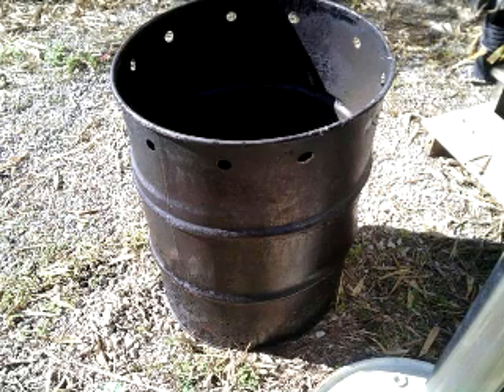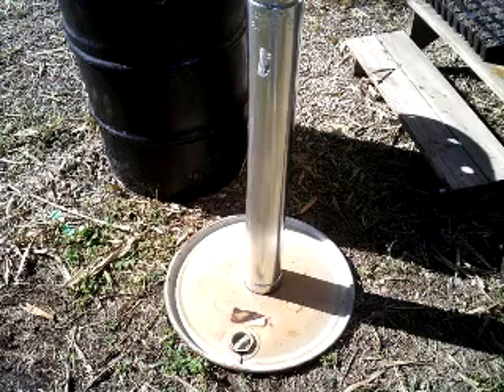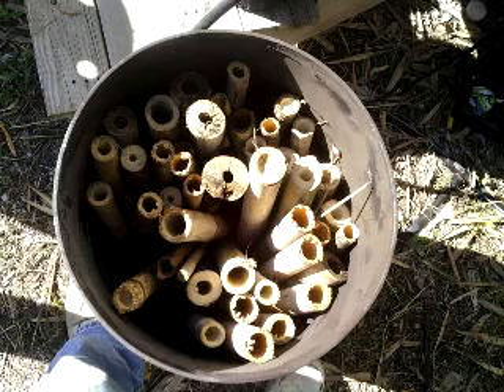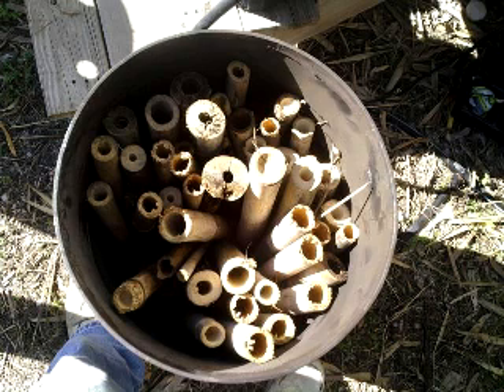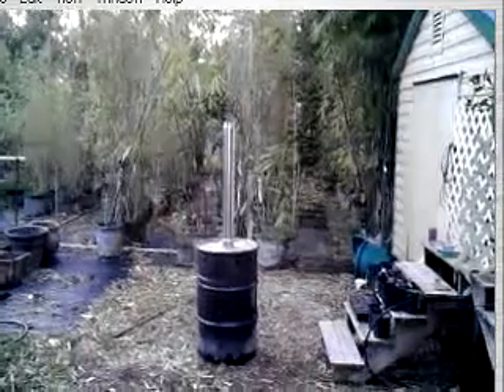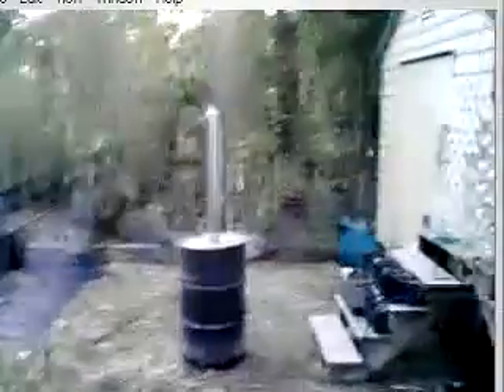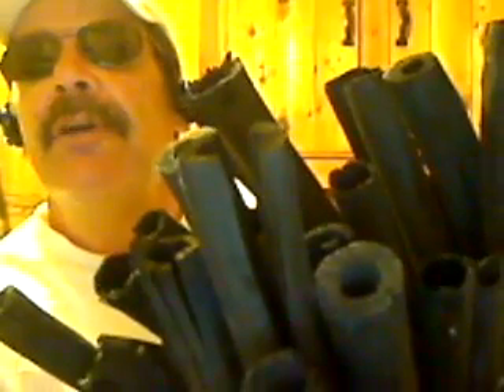Palm Beach Bamboo Biochar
This was my first attempt and it worked very well, thanks and other sites for the great info. Also thanks to the following youtubers.

Some uses for Bamboo Biochar